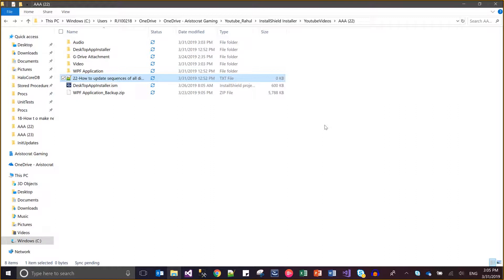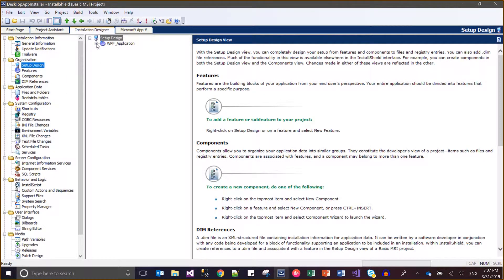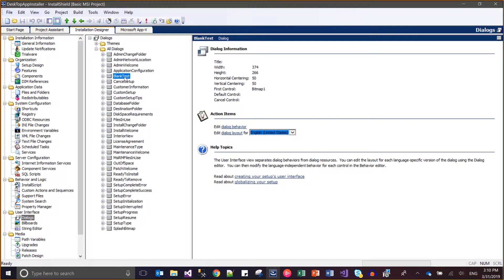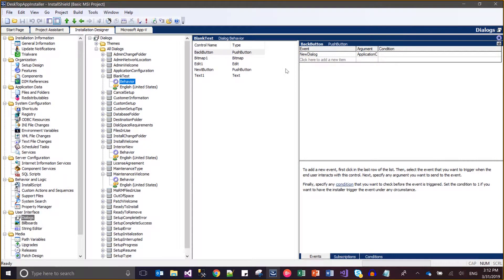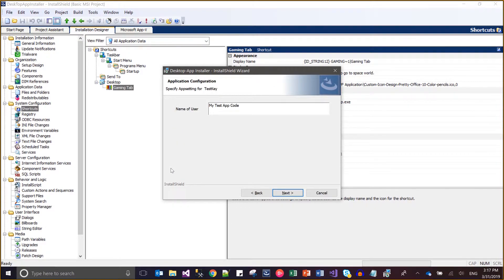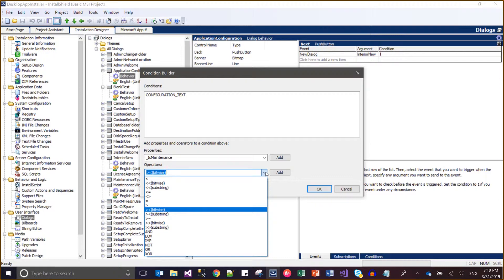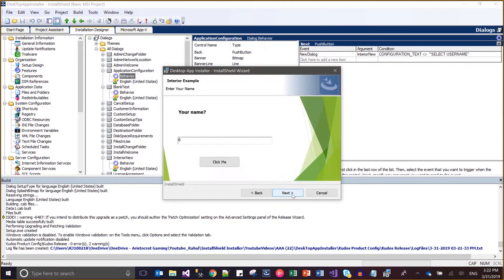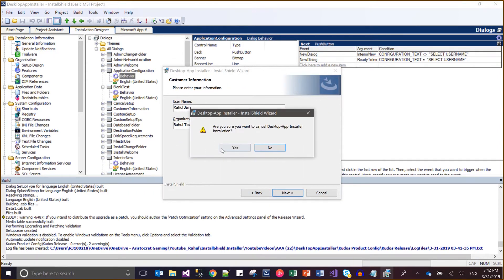Day 21 : How to update sequences of all dialogs in Installshield Installer with/without condition